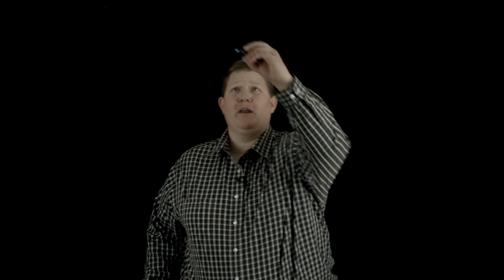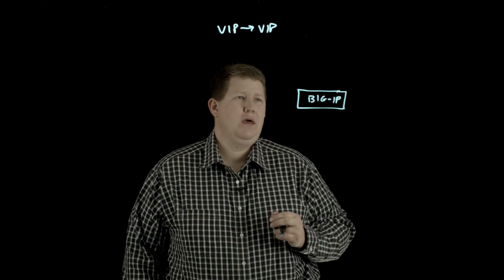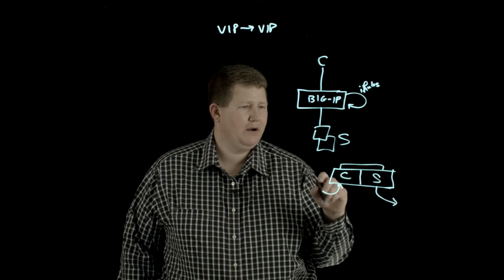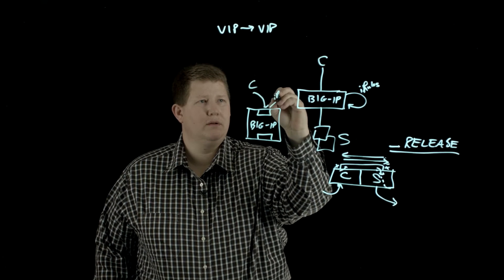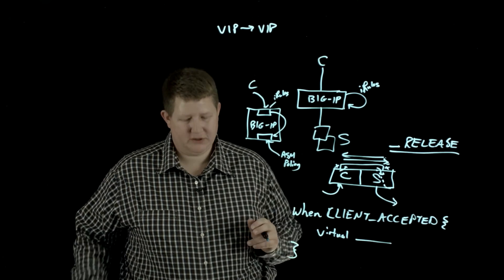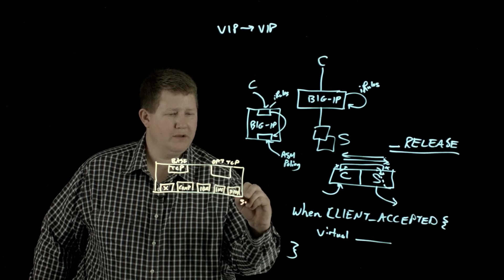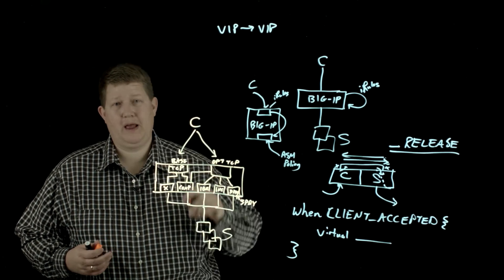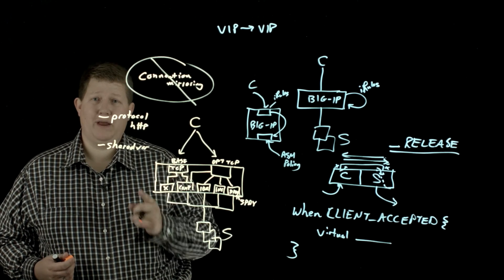Vip Targeting Vip Solutions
In this episode of Light Board Lessons, Jason Rahm from DevCentral discusses VIP targeting. He explains the mechanism that enables traffic to be directed from one virtual server to another, highlighting its significance in network management. The video provides insights into the practical applications and benefits of using VIP targeting for optimizing traffic flow.